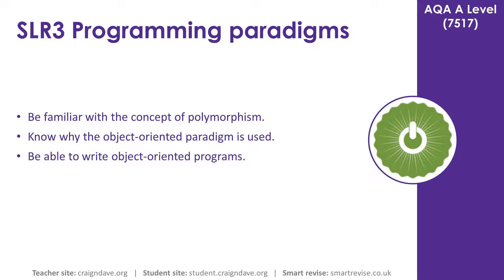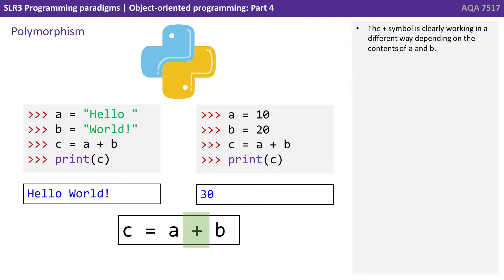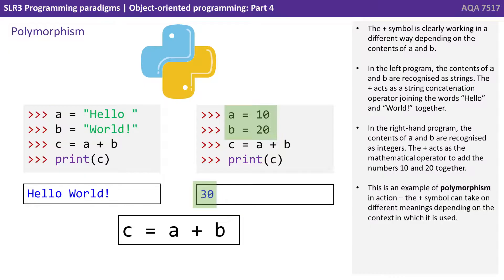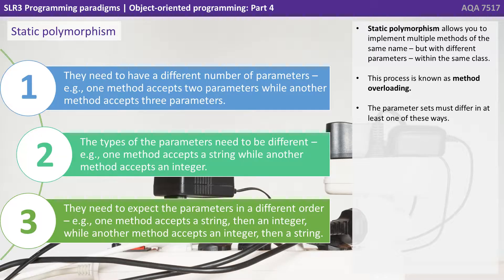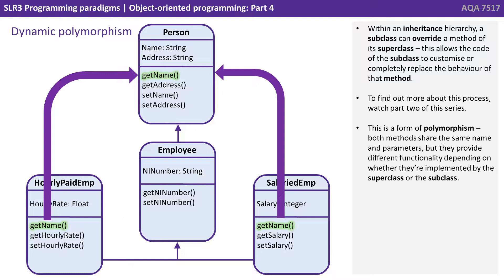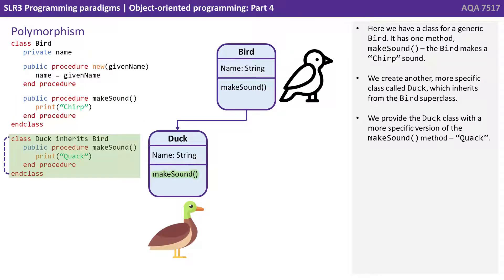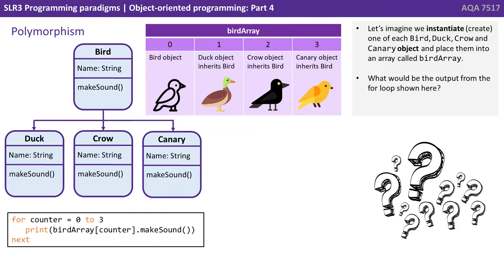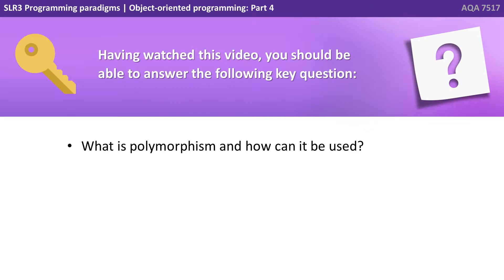17. AQA A Level (7517) SLR3 - 4.1.2 Object-oriented programming Part 4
This video is one in a series of five where we take a look at the following object orientated concepts: Polymorphism.

Key question:

- What is polymorphism and how can it be used?

00:00 Object-oriented programming - Part 4
00:06 Intro
00:11 Polymorphism
00:30 Python examples
01:30 Static polymorphism
02:33 Dynamic polymorphism
03:06 Polymorphism bird example
04:37 Key question
04:45 Outro